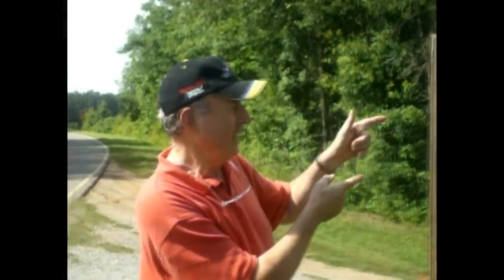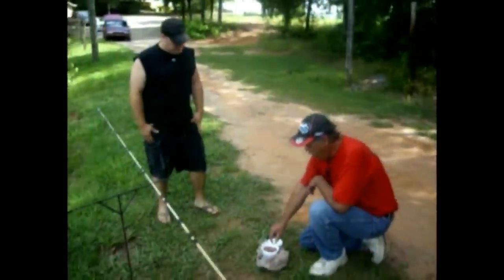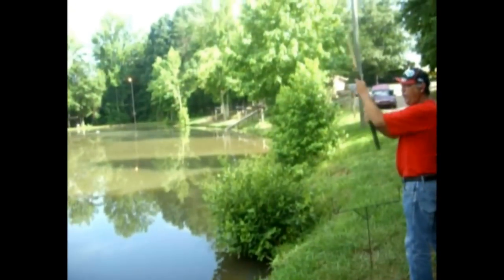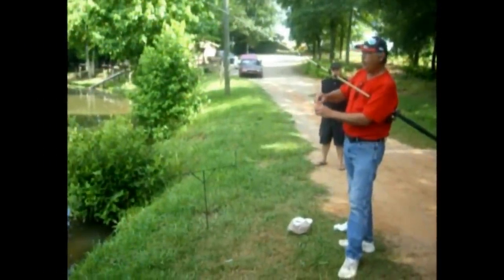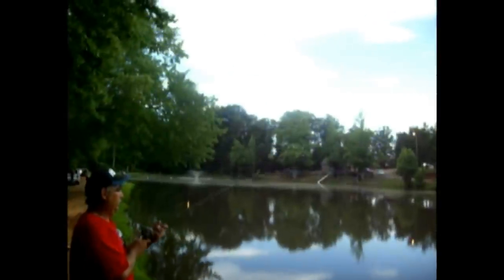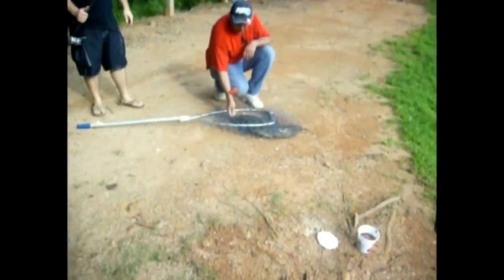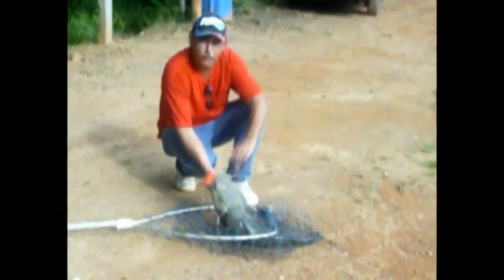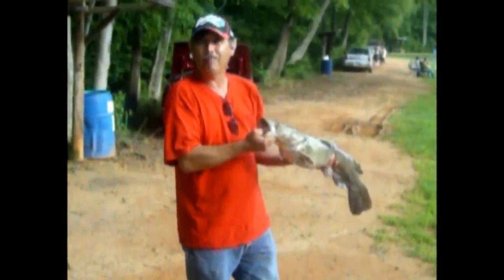Big-video4.flv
Captain Catchemall ) is great for catching a lot of catfish and crappie when everyone else goes home empty handed.. This fishing tool will help you bring in many types of fish like bass, catfish, crappie, bluegill, sunfish and many, many more.